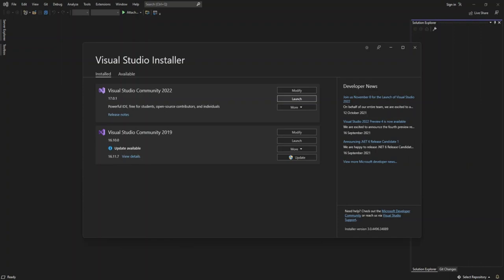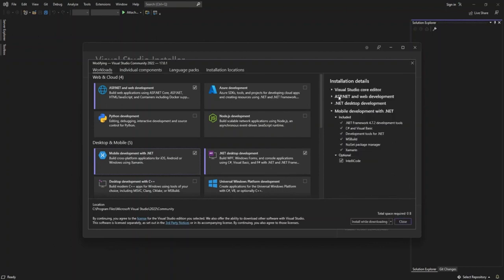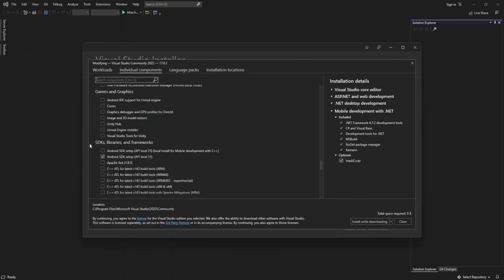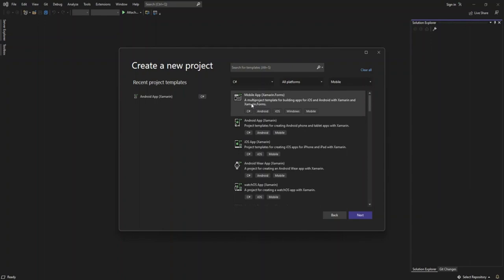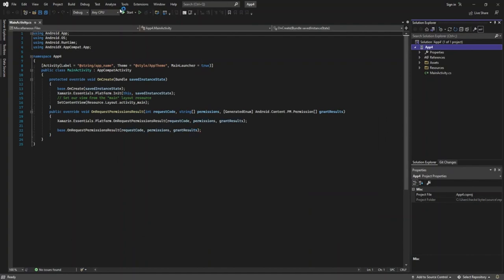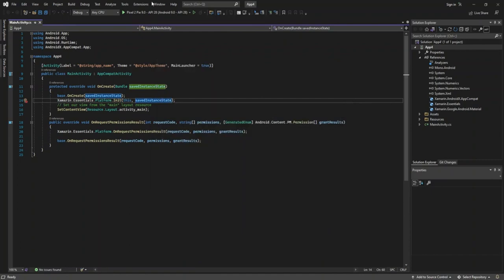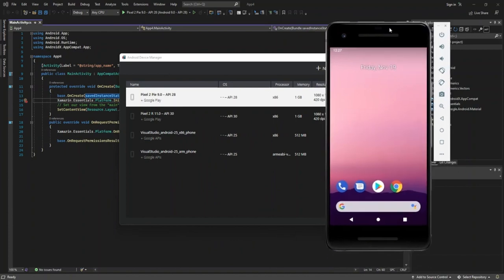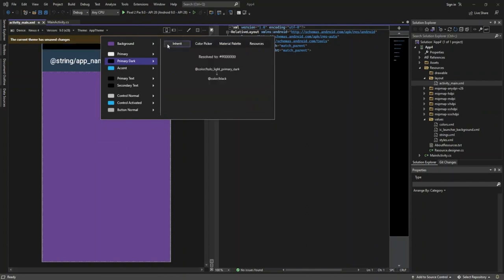Xamarin.Android in Visual Studio 2022 (Getting Started)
Xamarin.Android exposes the complete Android SDK for .NET developers. Build fully native Android apps using C# or F# in Visual Studio.